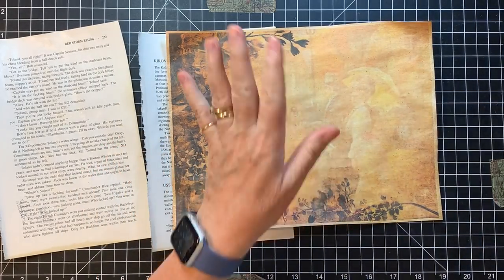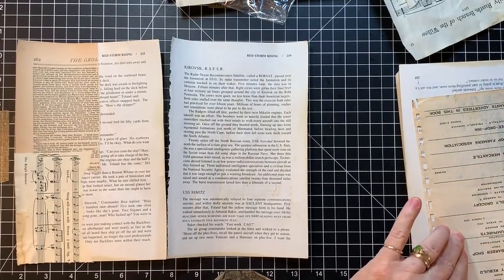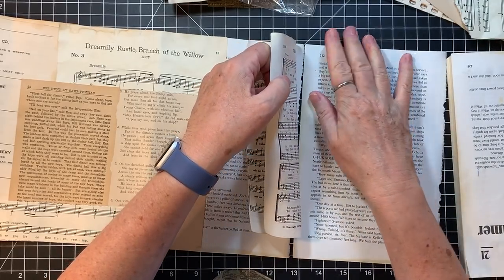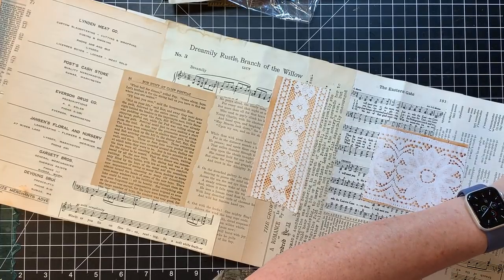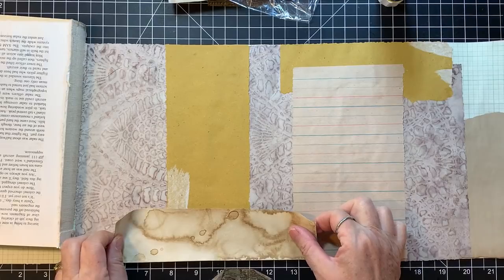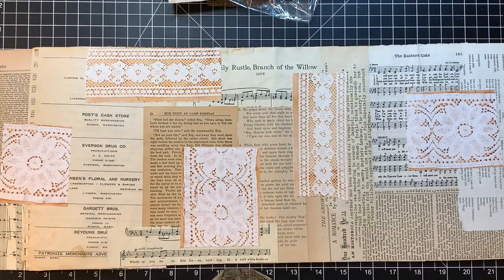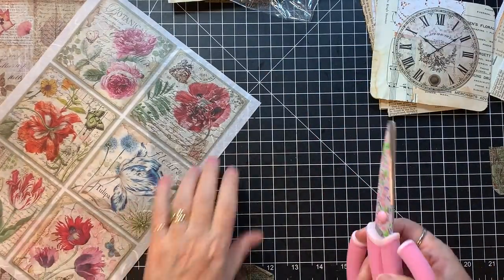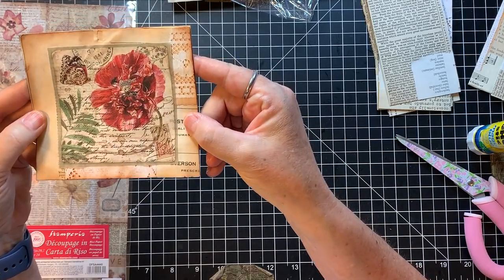Creating with Rice Paper and Neutral Collage Bases!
I've been wanting to do this video for so long!  Creating a neutral collage base, as some of you have requested, then decorating the tags, journal cards, etc with Rice Paper.  So much fun!  Thanks for joining me!